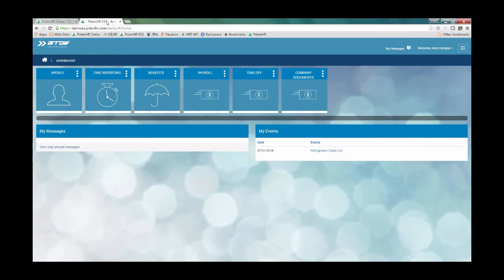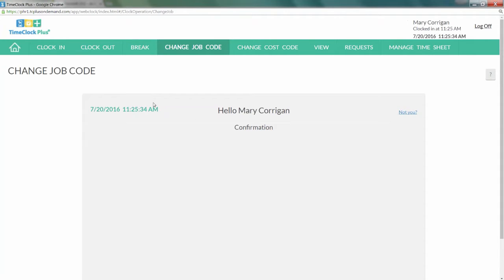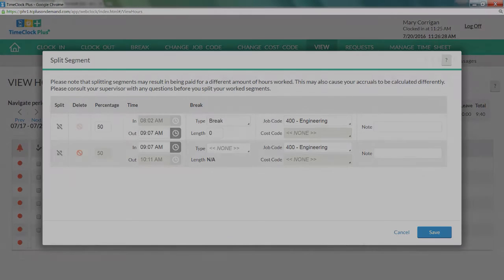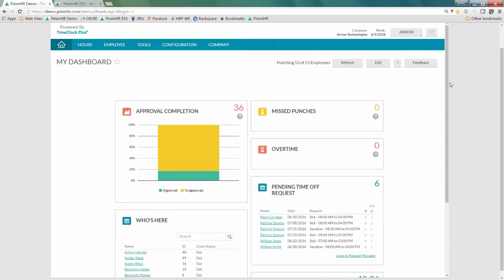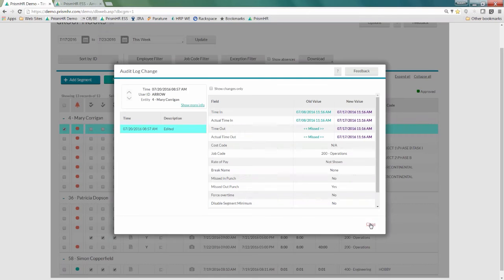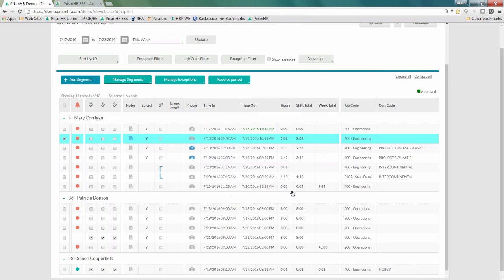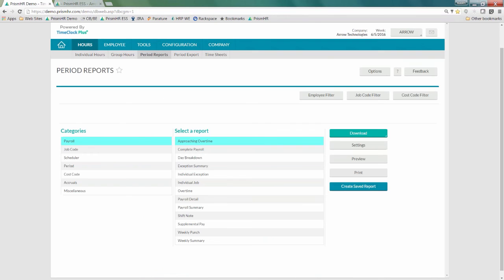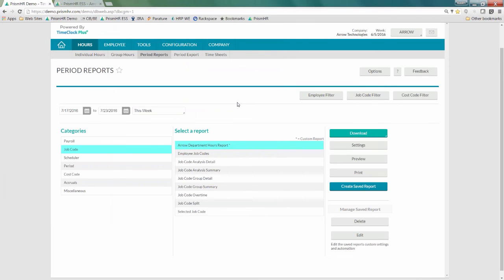Time & Labor w/ Vested HR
Easily manage your time and labor with Vested HR Solutions.